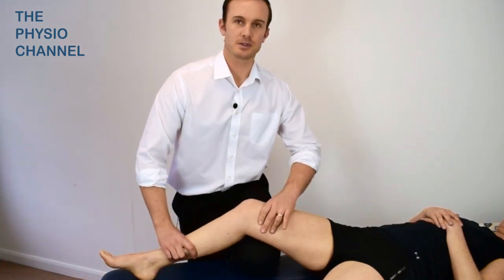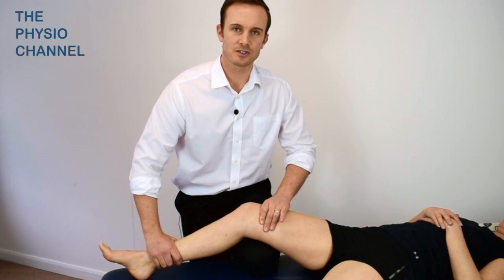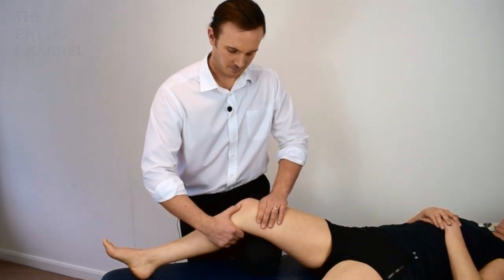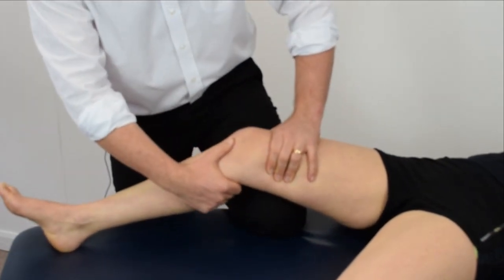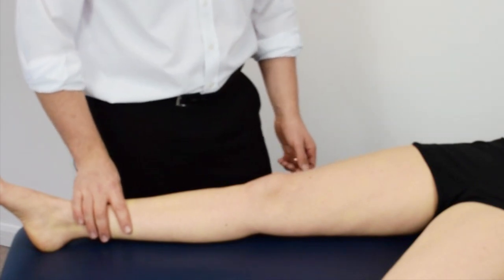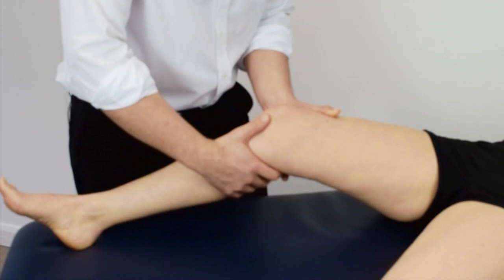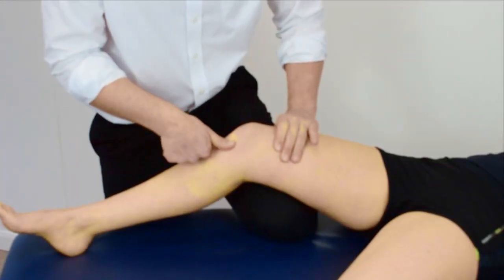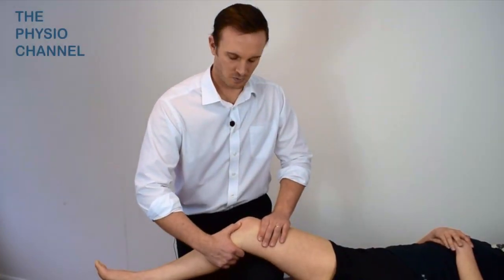How to perform an ACL Lachman test for the Knee ligaments.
Daniel Lawrence @The Physio Channel performs a Lachman test demonstration.
Used to assess knee ligament damage to the anterior cruciate ligament.